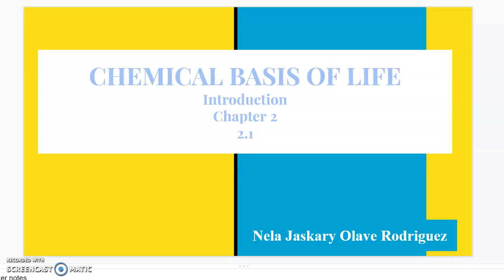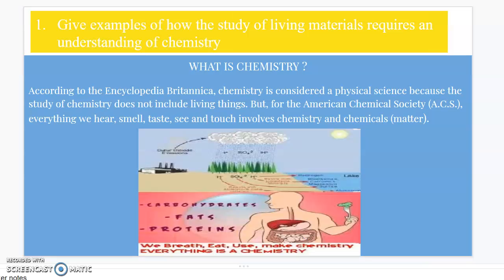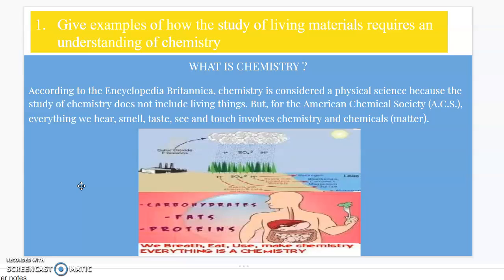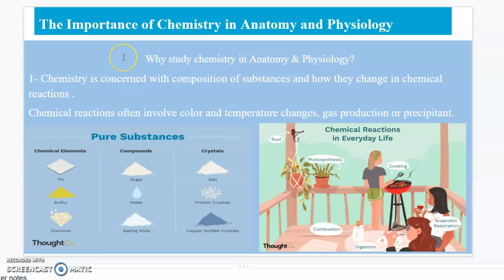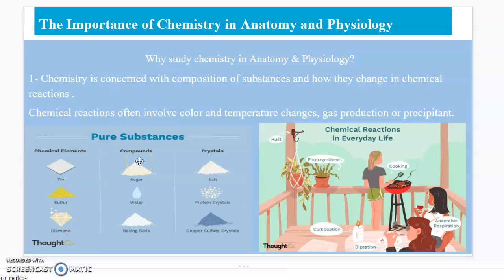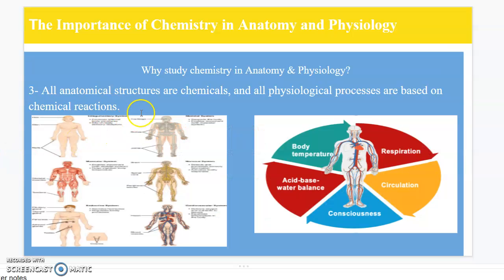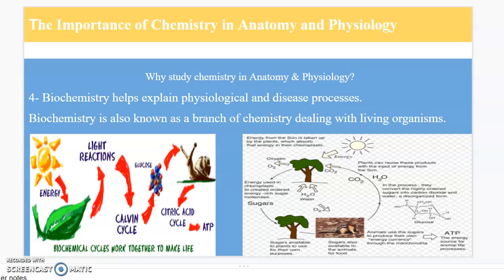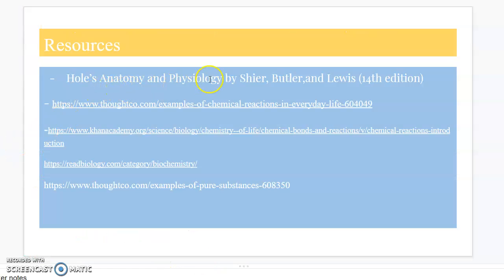Chapter 2. Chemical Basis of Life